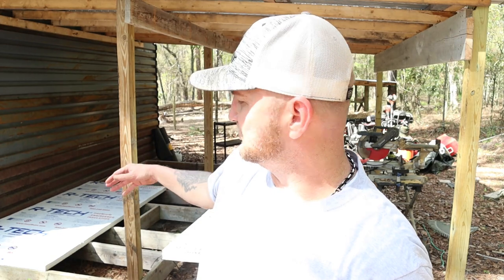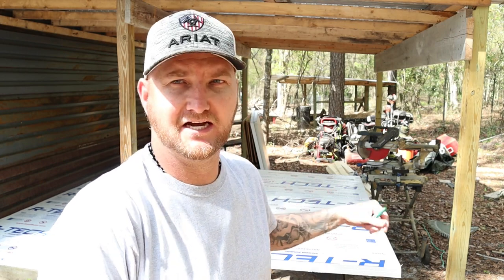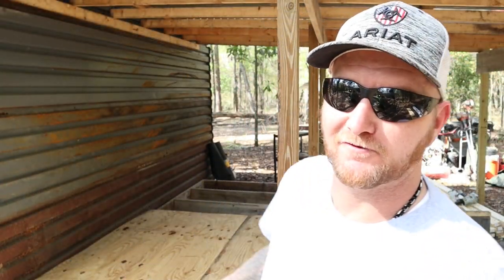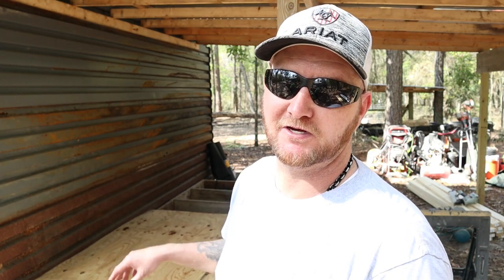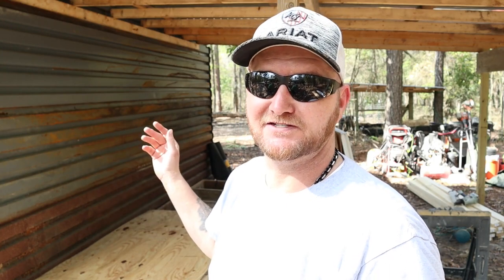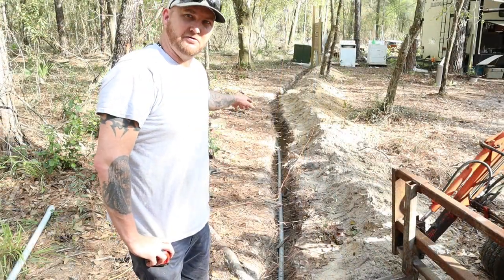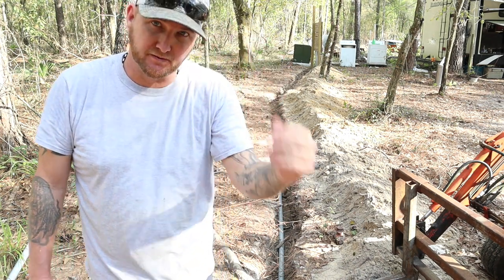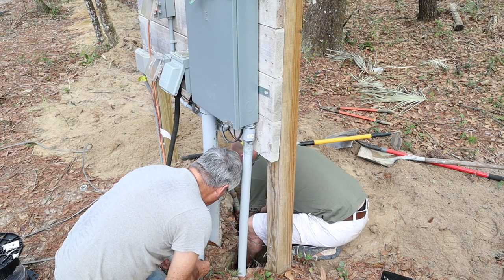OUTDOOR KITCHEN AND WALK-IN COOLER PART 1 MAIN POWER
Now the rain has stopped on the homestead, we can start the Shed to kitchen conversion Part 1 is running power from the main box to the shed. A lot of digging and work but well worth every minute, C'mon!! SHED-TO-HOUSE MAINPOWER WALK-IN-COOLER